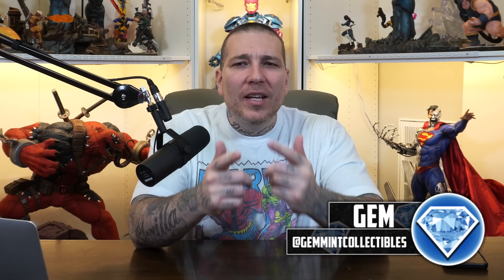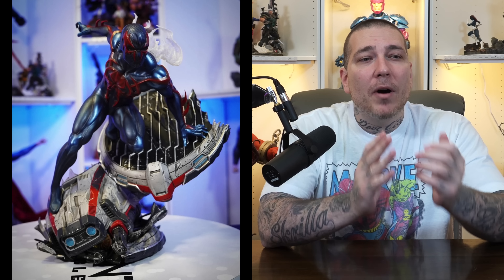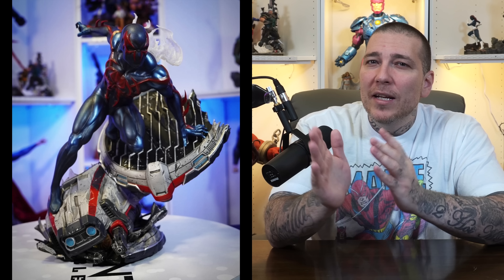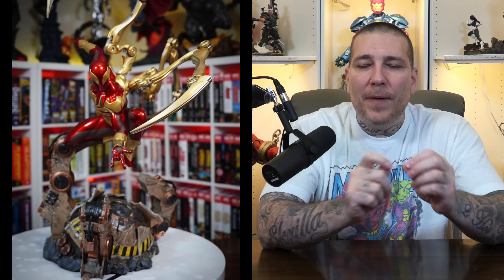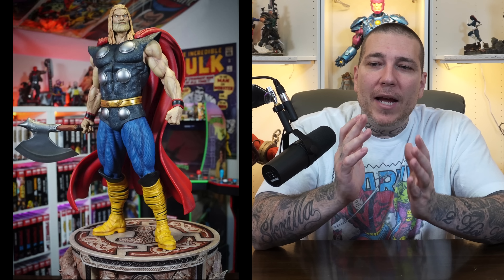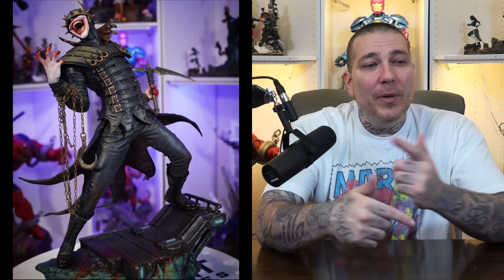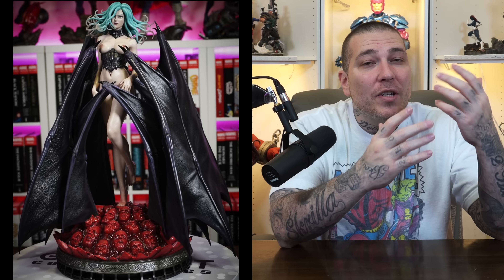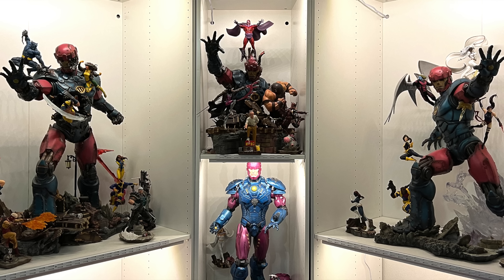TOP 10 STATUES OF 2021! Sideshow Collectibles | XM Studios | Prime 1 Studio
Top 10 statues of 2021! Gem counts down his favorite piece from Prime 1 Studio, XM Studios, Sideshow Collectibles, and PCS Collectibles.

These characters range from Berserk, to Marvel & DC Comics Superheroes and Villains!

💎Dynamite Entertainment

2301 N Zaragoza Rd Suite 103 Box 2